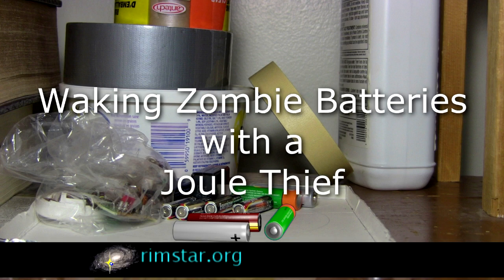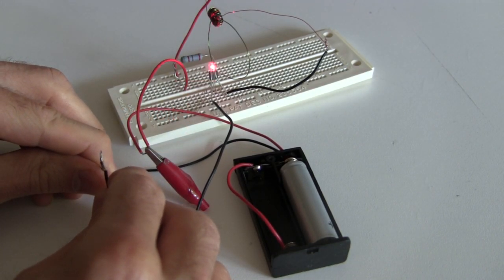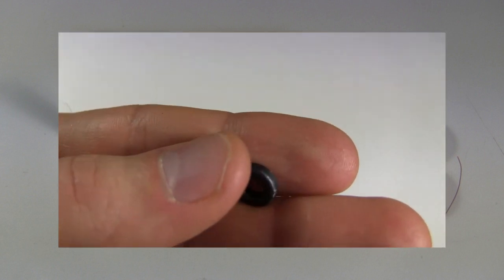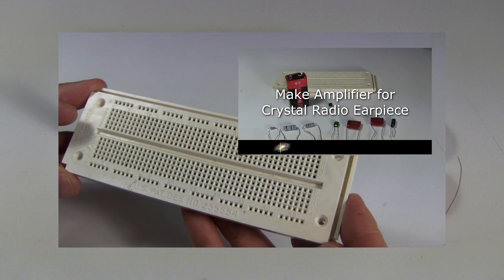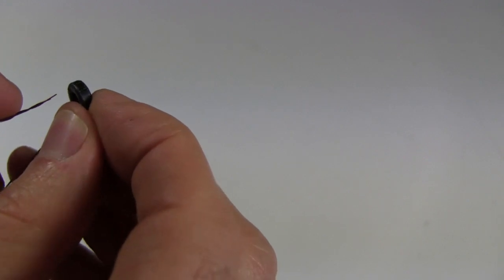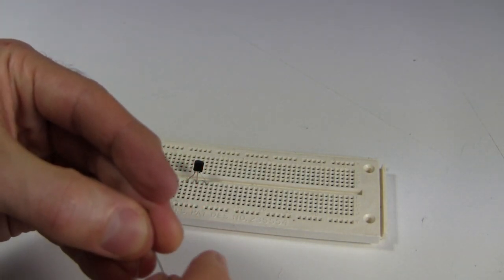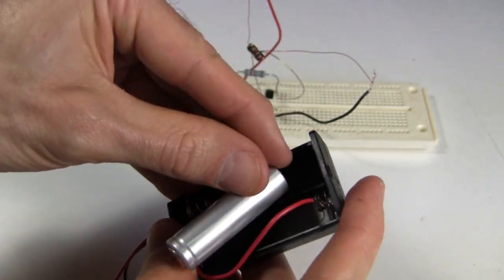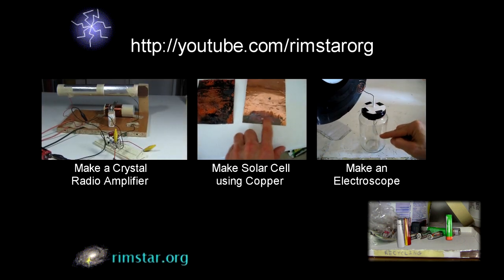Make a Joule Thief for Zombie Batteries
What a joule thief is and how to make a joule thief to run an LED off of a dead battery, or a zombie battery. The zombies in this video will sound strangely familiar to anyone familiar with Minecraft. This uses a NTE123AP transistor, a 820 ohm resistor, an LED, a toroid ferrite core wrapped with 30 gauge and 26 gauge wire coils, and  a breadboard.

For how to make a joule thief power a compact fluorescent light (CFL) watch "How to Make Joule Thief Light a CFL - Jeanna's Light":

For all sorts of measurements and demonstrations of my joule thief powering a CFL watch "Fun with Joule Thief Powering a CFL":

Zombie battery animations done using Blender 2.63.